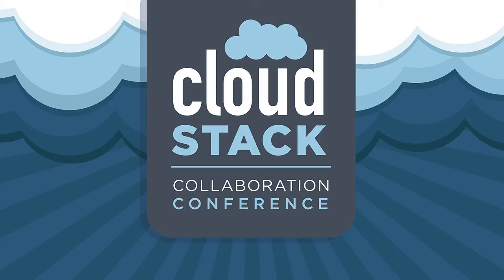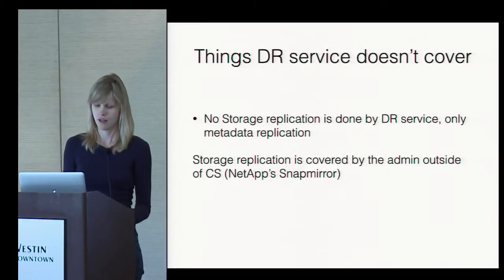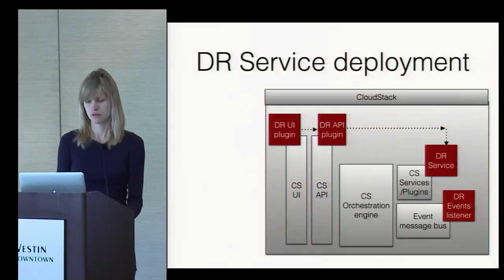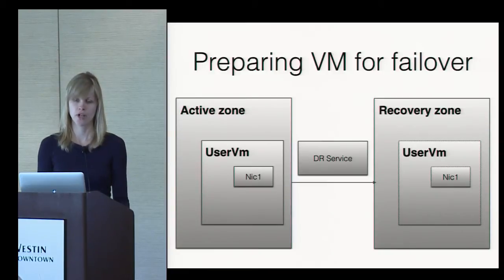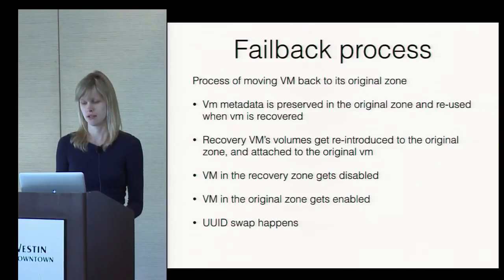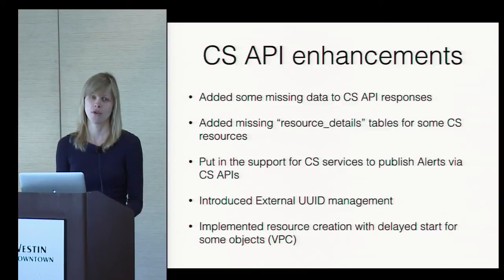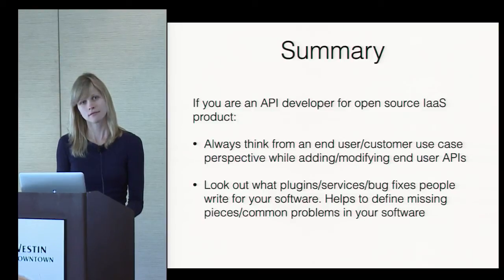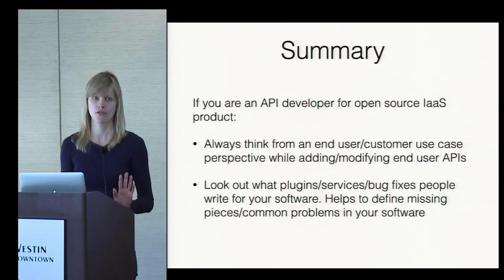My Experience Writing a DR Service for CloudStack - Alena Prokharchyk